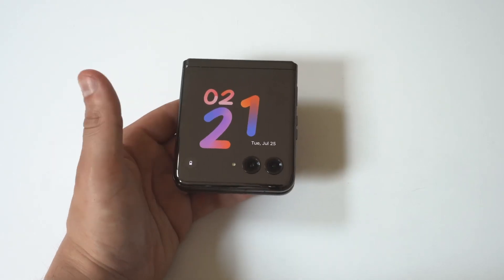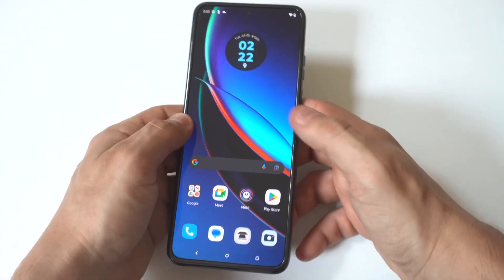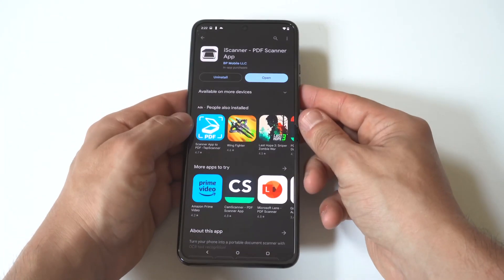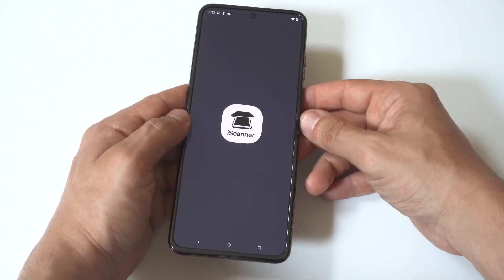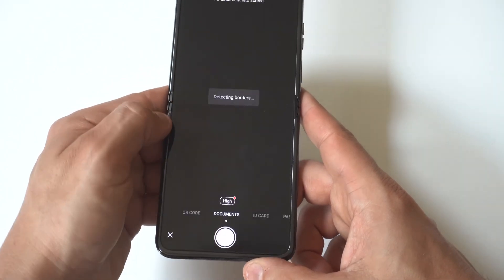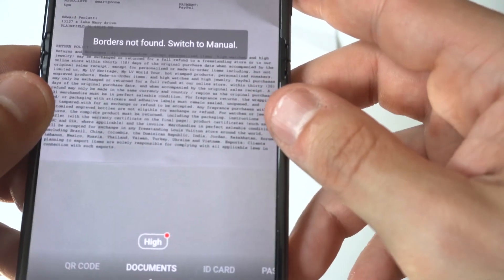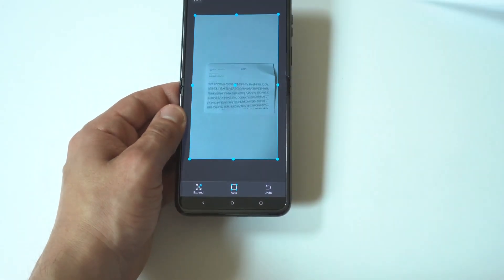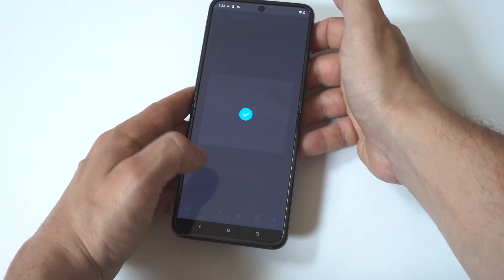How To Create a PDF File On Motorola Razr Plus / 40 Ultra